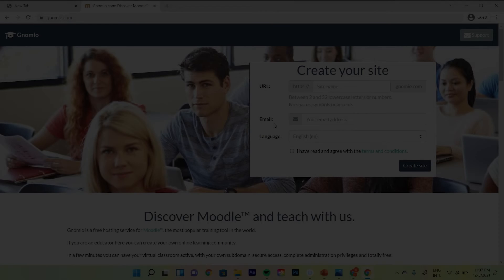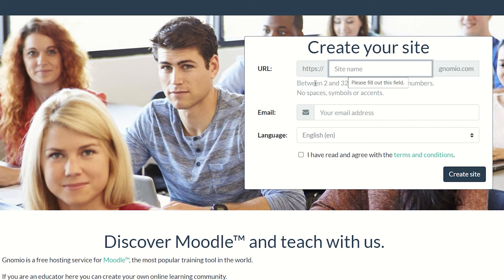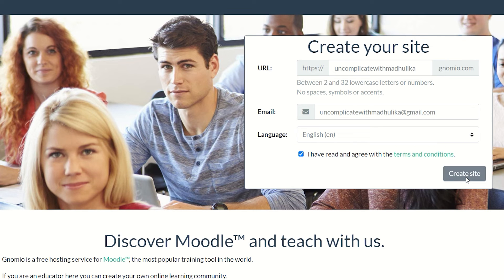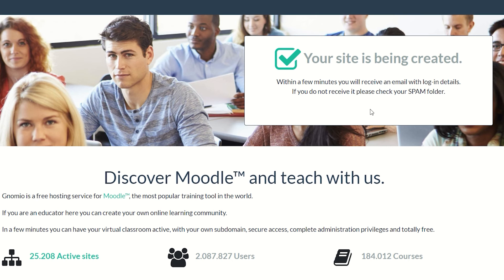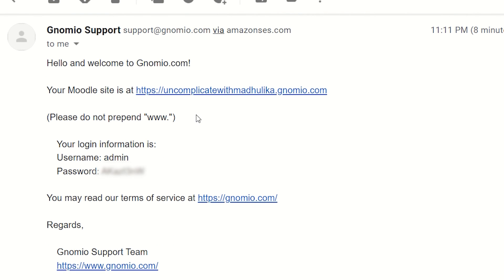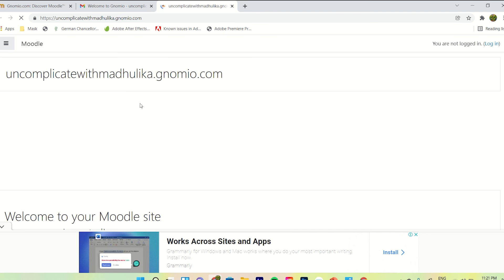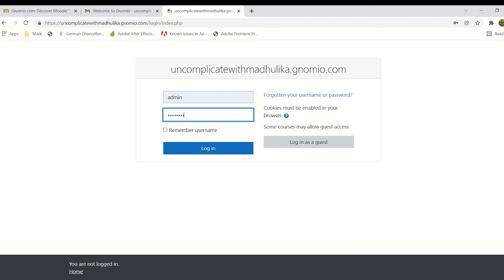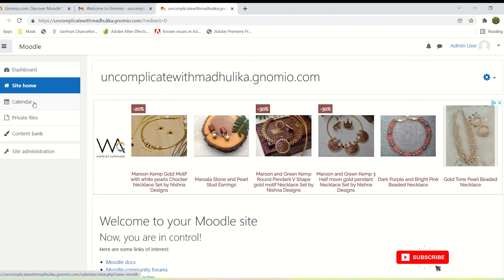How to create a Moodle (Gnomio) site-A step by step approach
This video is about how to create a Moodle (Gnomio) site. This Moodle tutorial uses a step by step approach to make the process easy to understand and create the LMS site. It is an attempt to enhance the teaching-learning process.